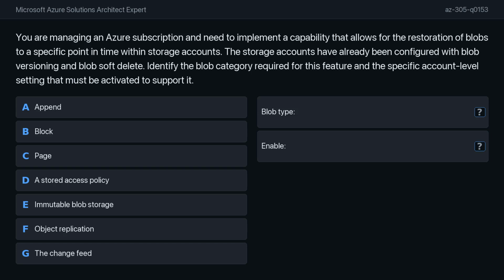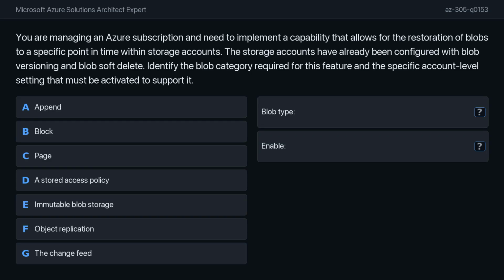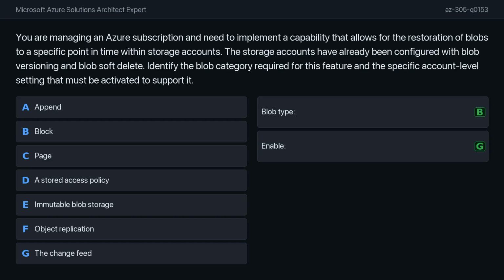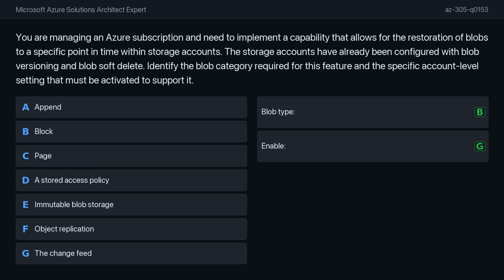Certingo | Microsoft Azure Solutions Architect Expert (AZ-305) — Question 153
🎯 Getting ready for the Microsoft Azure Solutions Architect Expert (AZ-305) certification? Practice FREE with a real exam demo

📚 Microsoft Azure Solutions Architect Expert (AZ-305) | Question 153

You are managing an Azure subscription and need to implement a capability that allows for the restoration of blobs to a specific point in time within storage accounts. The storage accounts have already been configured with blob versioning and blob soft delete. Identify the blob category required for this feature and the specific account-level setting that must be activated to support it.

🎯 Category: Design data storage solutions